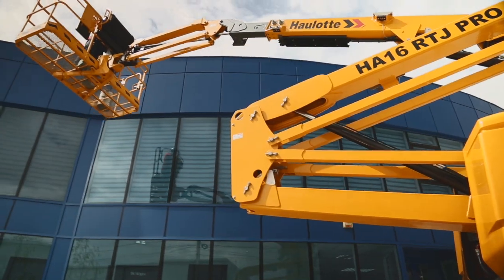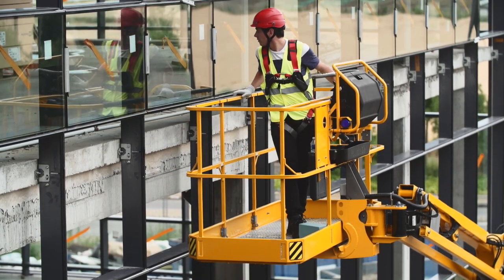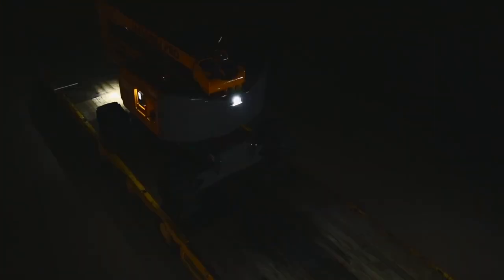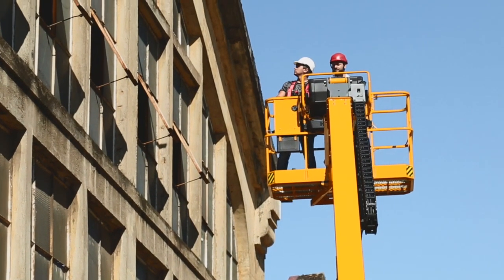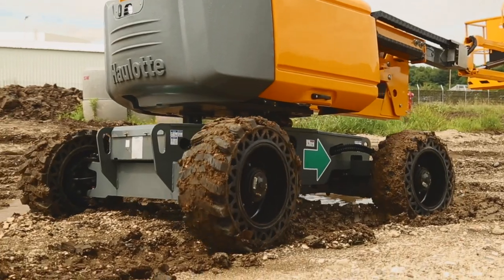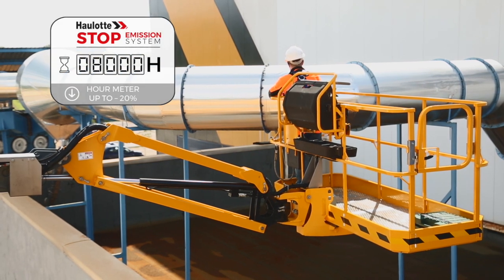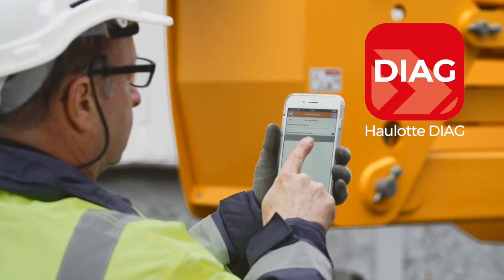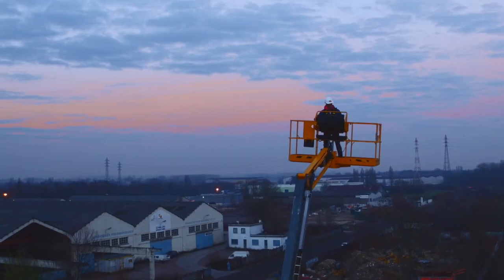Haulotte · RTJ Range · US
With more than 30 years of experience designing booms,
Haulotte is no stranger to the obstacles associated with operation
and fleet management.

Our RTJ range of articulating and telescopic booms is designed
to work in the most restrictive environments and tackle the most
demanding projects.

RTJ booms incorporate our latest innovations to offer you the safest
solutions on the market for working at heights, increase the productivity of your construction sites and optimize the uptime of your machines.